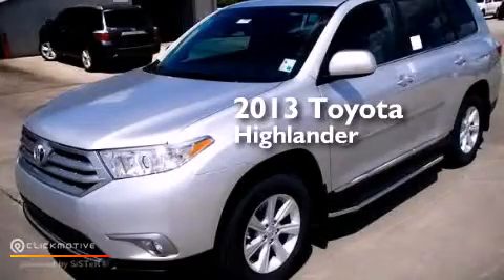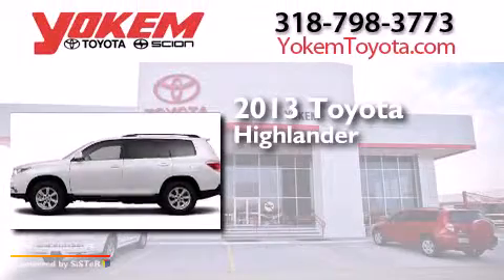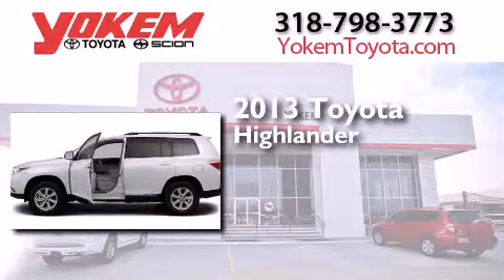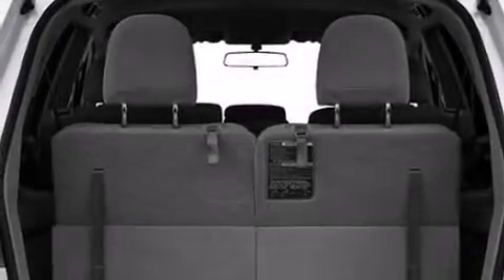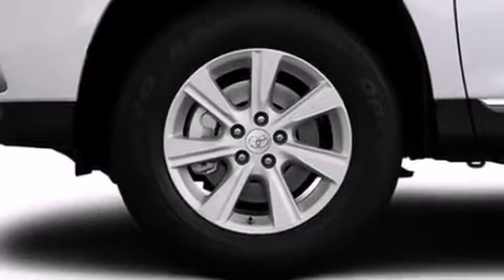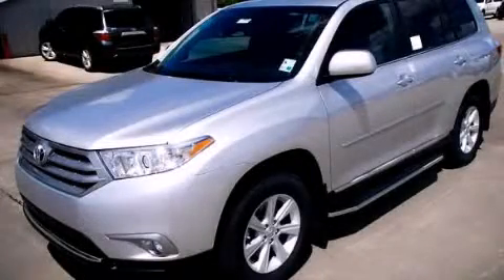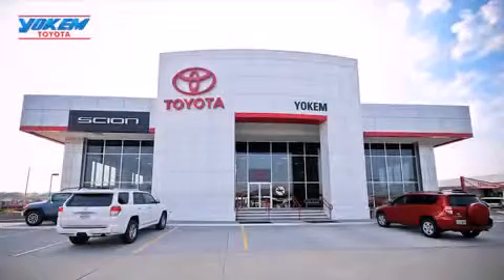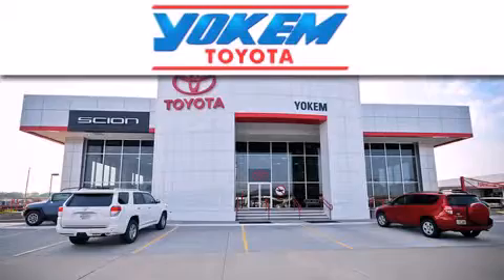2013 Toyota Highlander Bossier City LA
We have been honored to serve the Shreveport LA area , we promise that your experience at our dealership will exceed your expectations ! Year : 2013 Make : Toyota Model : Highlander Engine : Gas V6 3.5L/211 Trans . : Automatic Exterior : Classic Silver Metallic Interior : Ash Stock : 127664 Yokem Toyota 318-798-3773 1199 E. Bert Kouns Shreveport , LA 71105